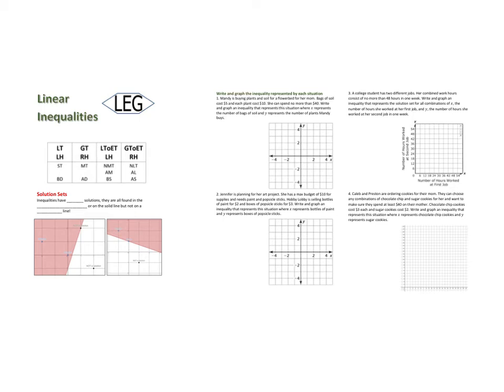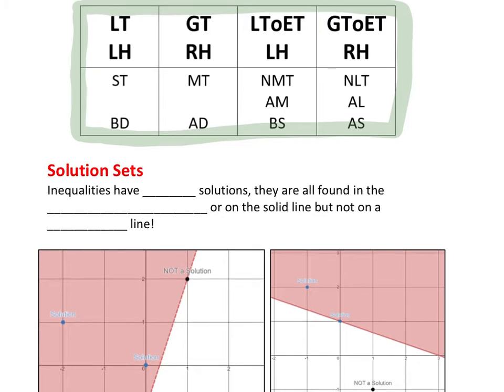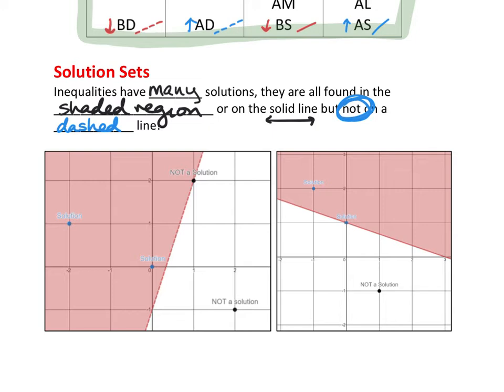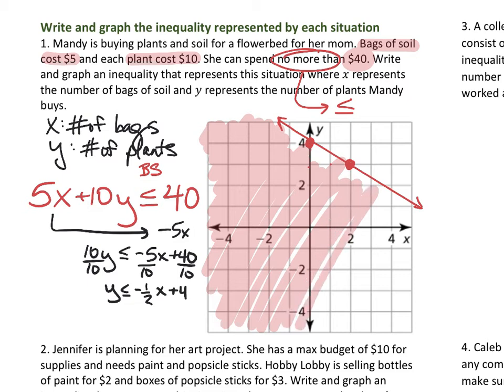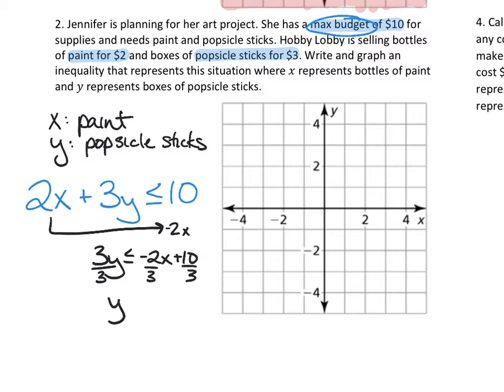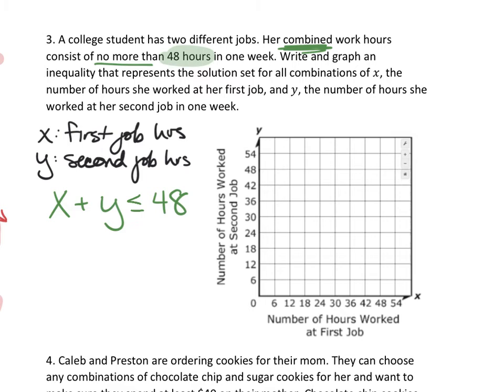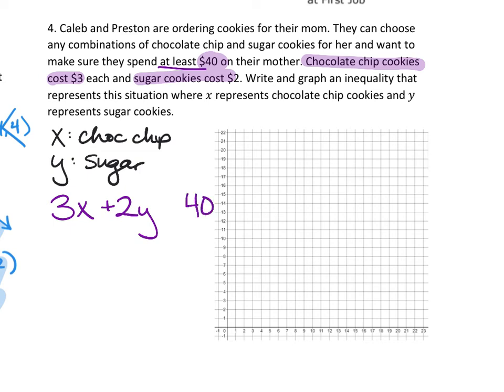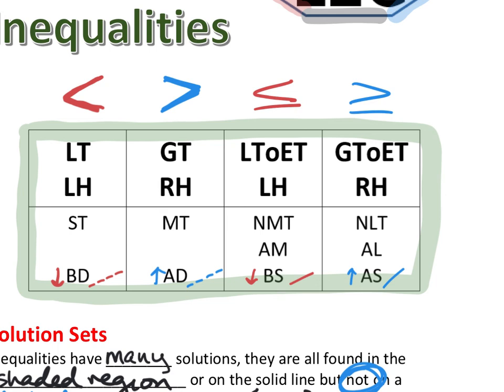Linear Inequalities (3D 2H)